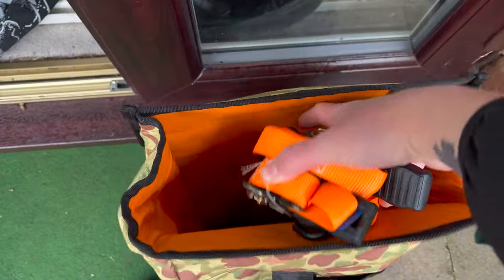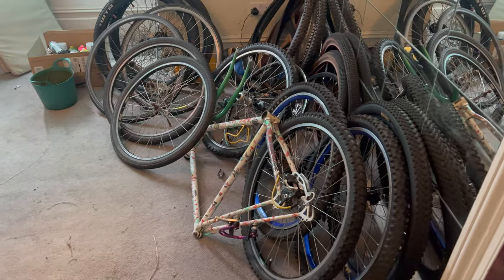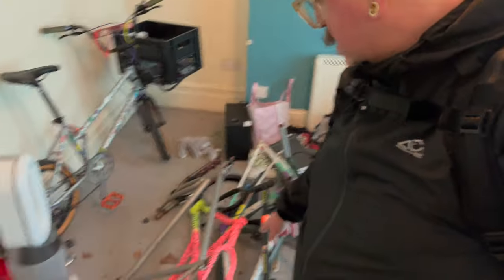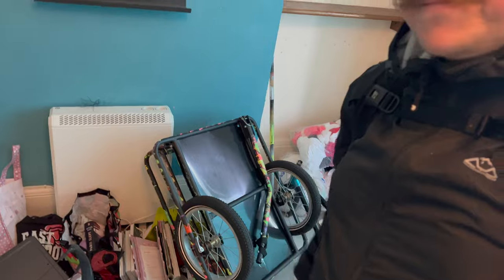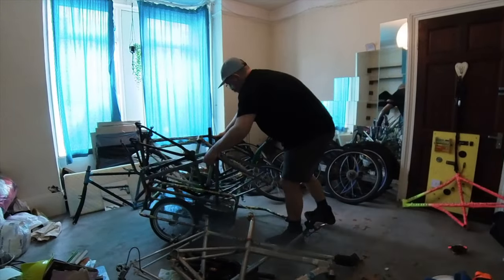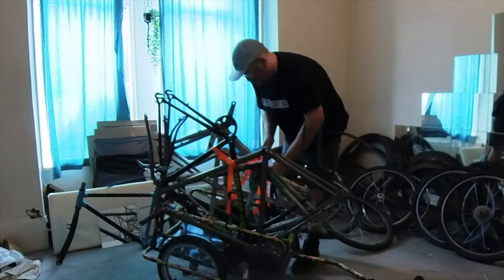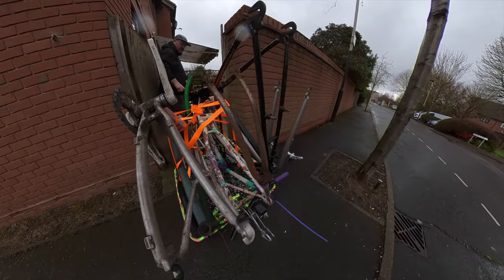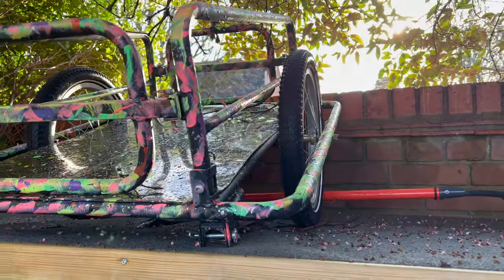How I moved All My Bikes.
Quick video to show you how I moved all my bikes.

Sponser me here for my 100 mile ride.